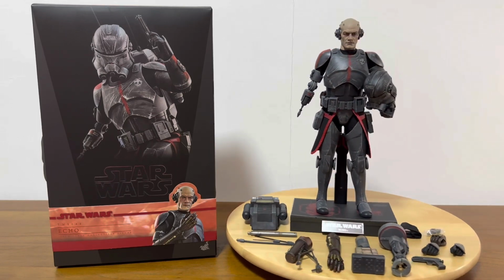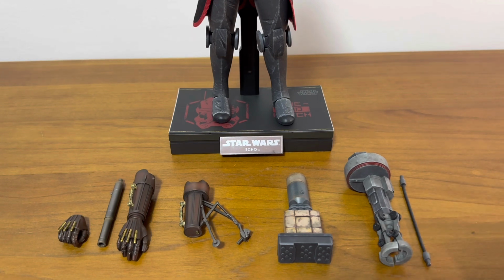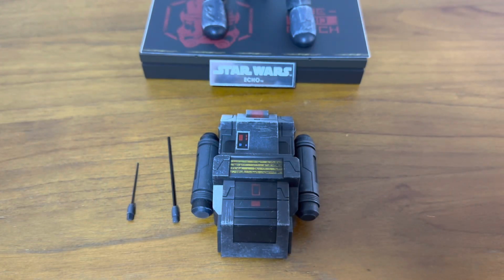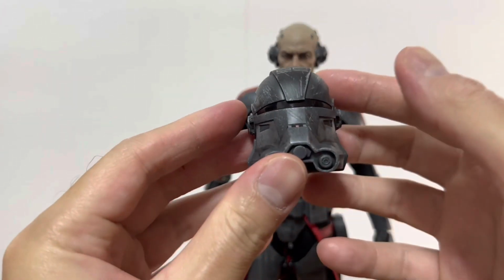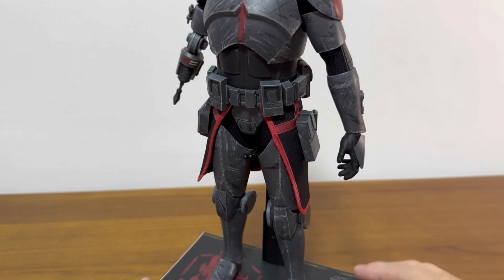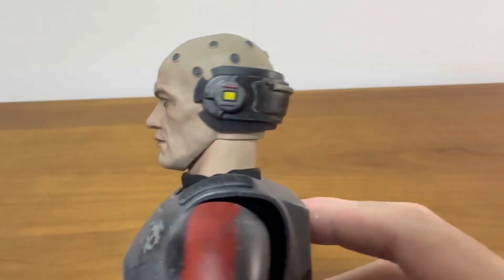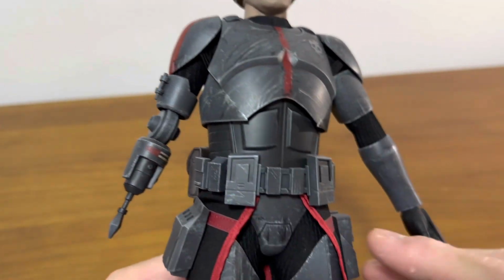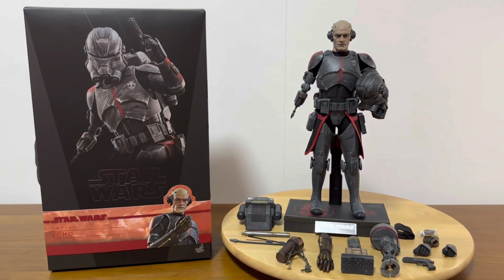Hot Toys Review Echo TMS042 Star Wars The Bad Batch Clone Force 99 1:6 Scale Clones The Clone Wars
Hot Toys Review Echo Star Wars The Bad Batch Clone Force 99 1:6 Scale Toy Figure TMS042 Clones; The Clone Wars; Order 66; Temuera Morrison